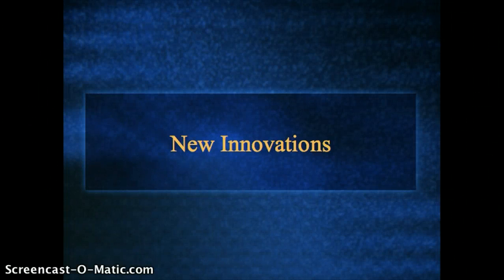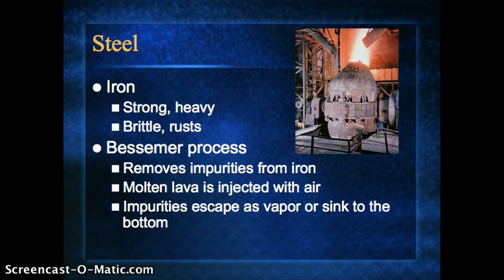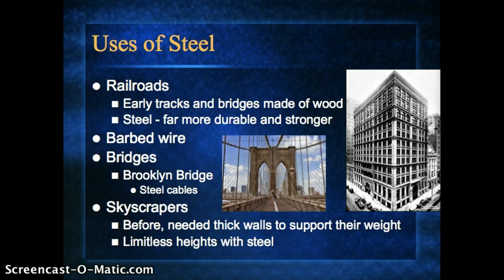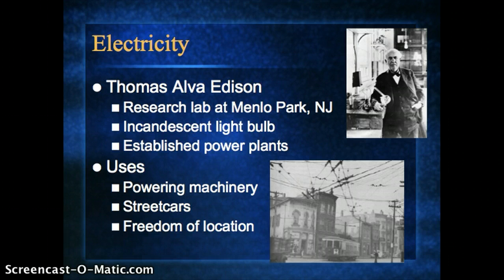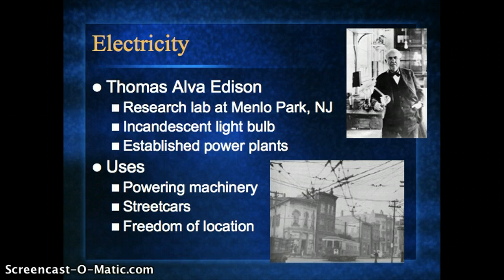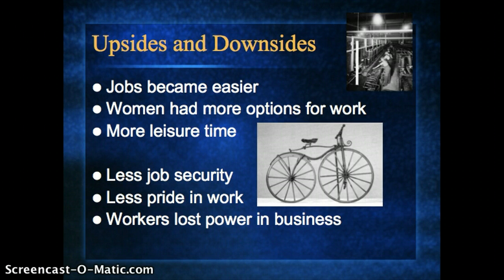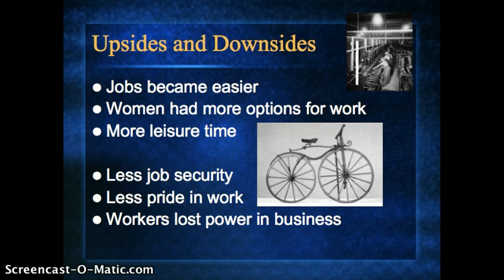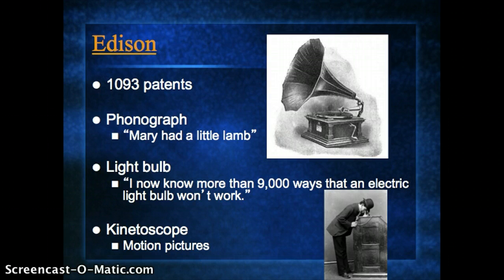New Innovations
Innovations shape the Industrial Revolution in the United States.